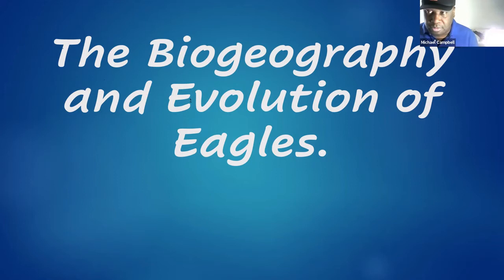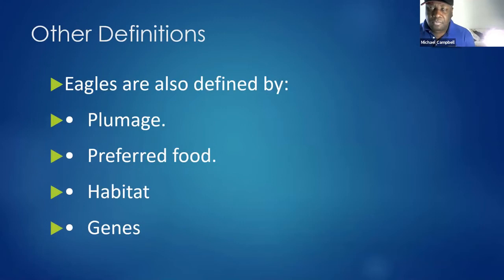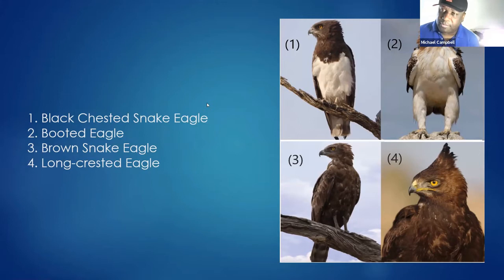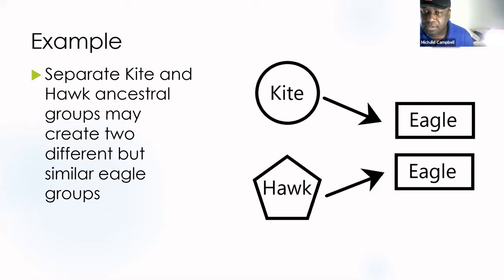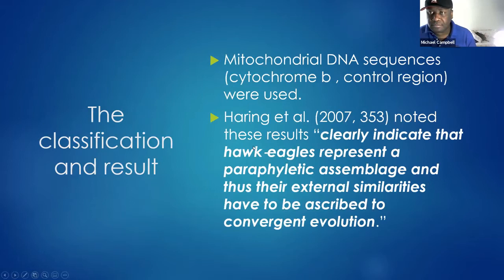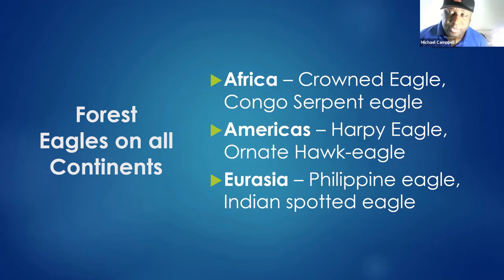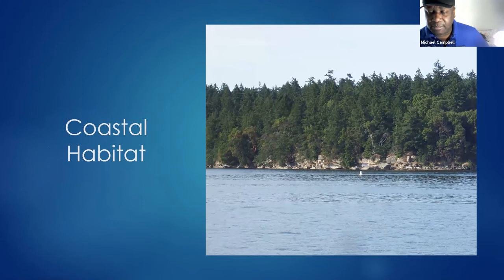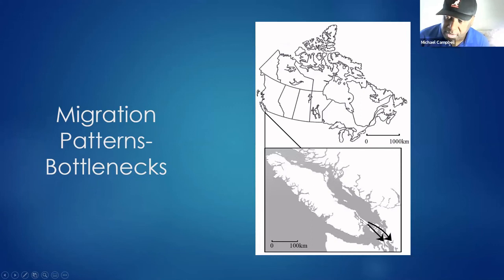The Biogeography and Evolution of Eagles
by Dr Michael Campbell

Dr Michael Campbell presents a webinar on the biogeography of eagle species: that is how the genetics, classification, habitat requirements, intra-species and inter-species predatory competition, and migratory habitats of eagles have varied over time and space, and a comparison of eagle ecologies across continents. Basically, when we see an eagle, what is the importance of its location and liing space? These include comparisons of sister-species (such as the Bald eagle in North America and the White-tailed eagle in Eurasia; the Golden eagle in North America and Eurasia, and the Verreaux’s eagle in Africa; and the Harpy eagle, Crowned eagle and Philippine eagle in Central and South America, Sub-Saharan Africa and East Asia respective). The webinar will illustrate the crucial role of biogeography, ecology and genetics (including evolution) in the understanding of eagle existence and survival.